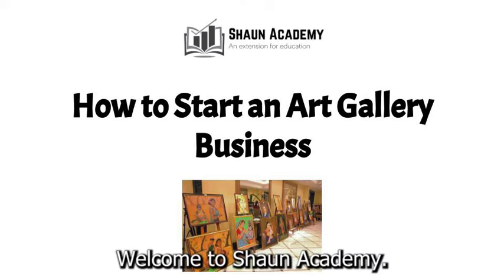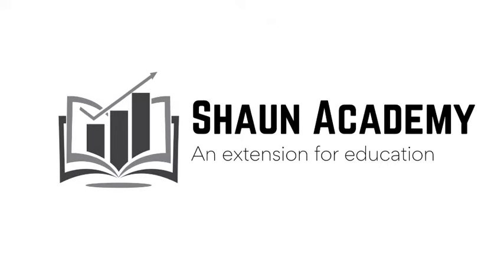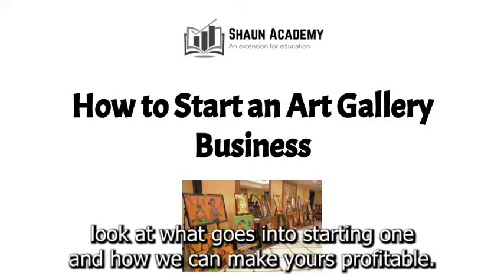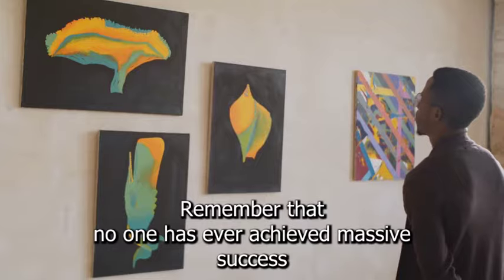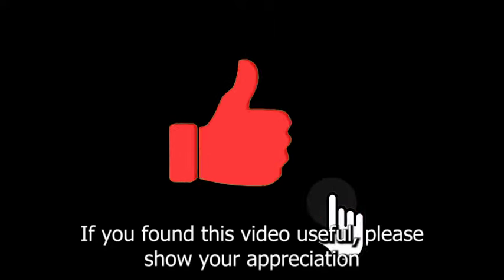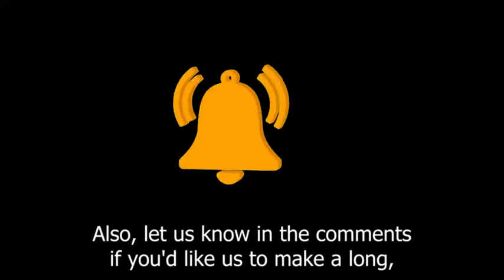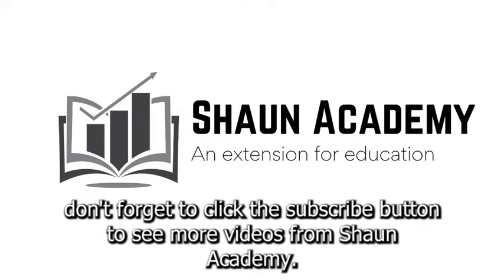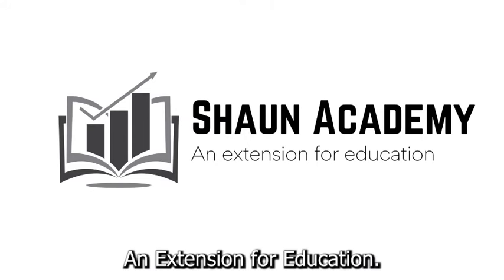How to Start an Art Gallery Business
In this video, you will learn how to start an art gallery business.  You must be straightforward no matter how much heart and soul you intend to put into opening an art gallery. You must be able to maintain your cool and remain objective.

To open an art gallery, you must first learn the intricacies of the industry.